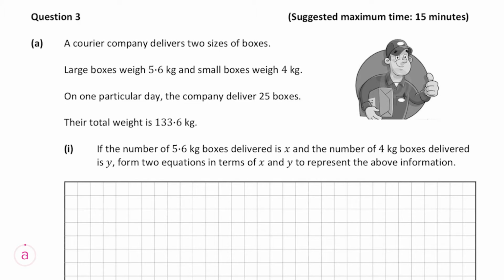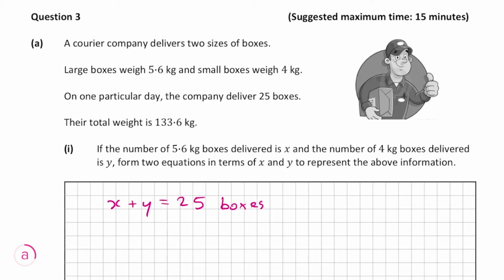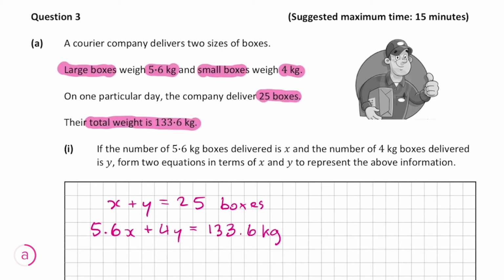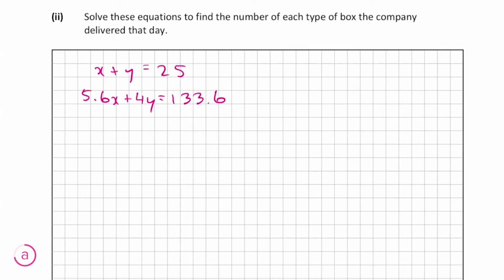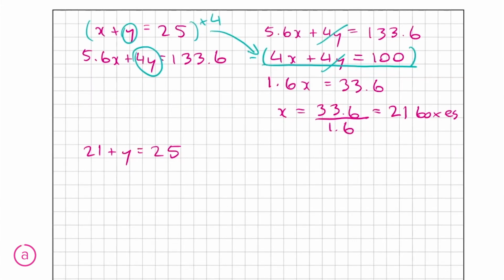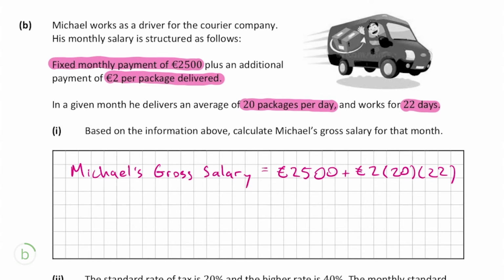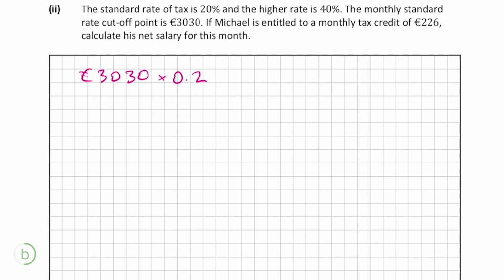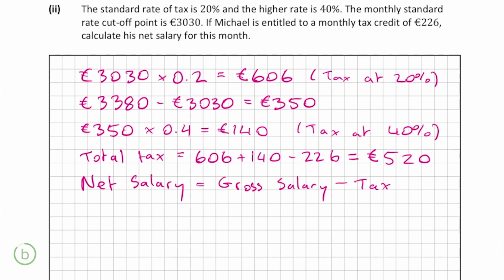Studyclix: Junior Cycle Maths - 2021 Mock Option A Q3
Watch Ethan through this question to show you how to get full marks. For more Leaving Cert HL video solutions, check out

Content:
00:00 Begins
00:09 Part a
04:44Part b